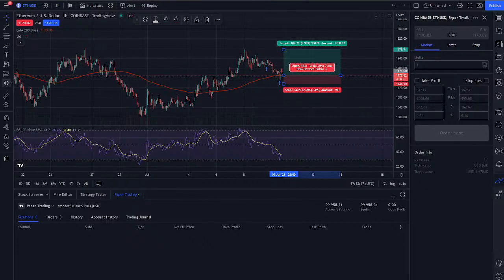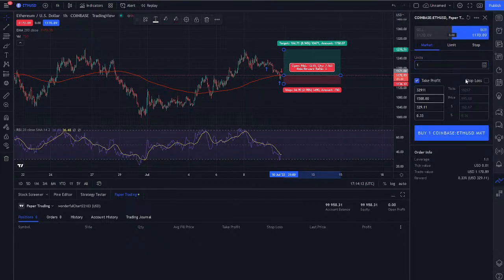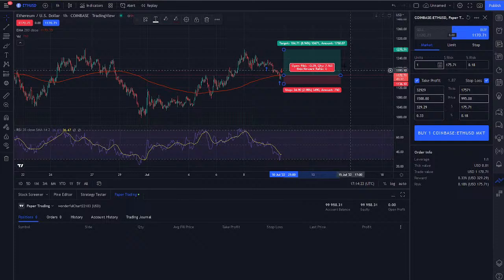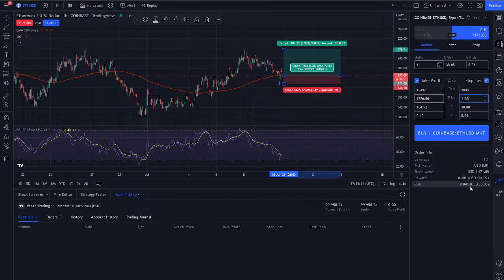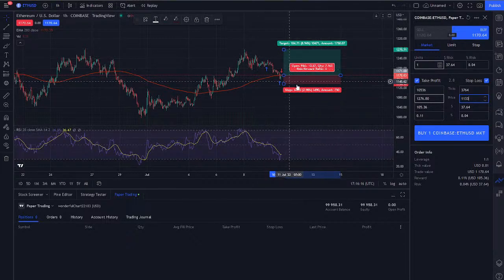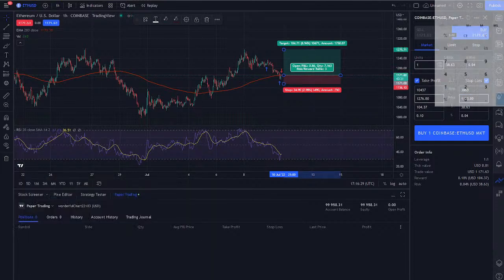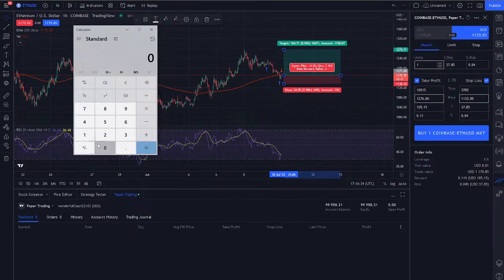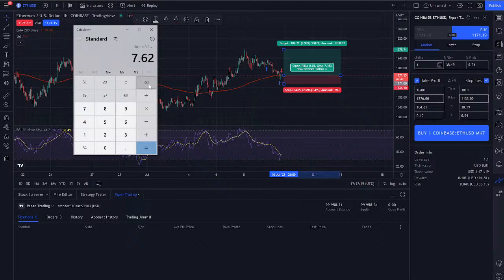TradingView Paper Trading - Risk:Reward - Calculating Expected Value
Welcome to the sixth livestream for Dinger Token's Cativersity platform.

Join the telegram to ask any questions if you have them

Also, please visit the Dinger Token's website to learn more about what the team is building in terms of investor protections at schrodingertoken.com